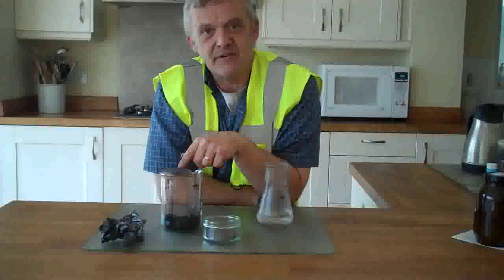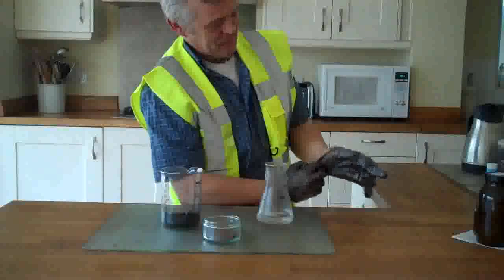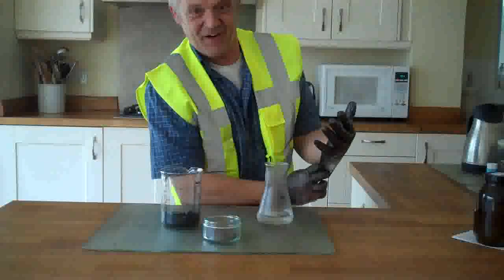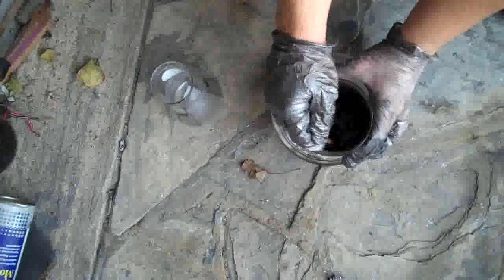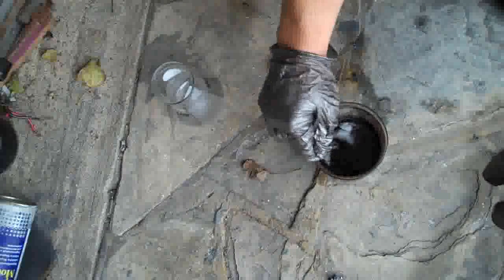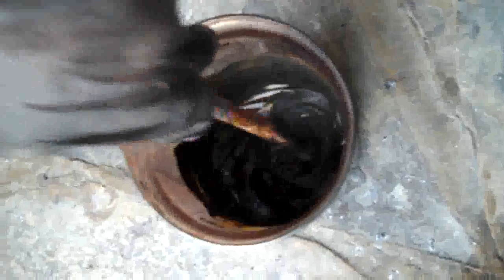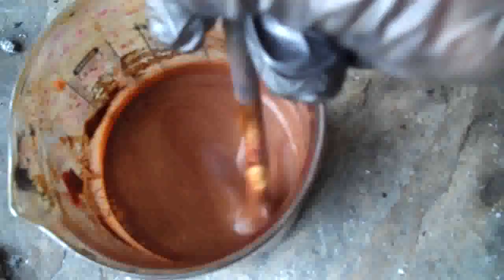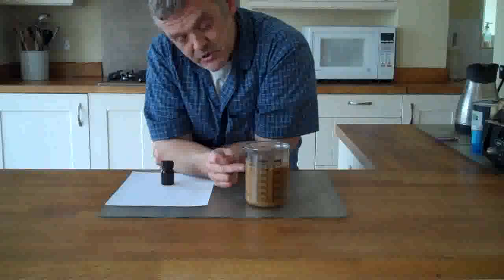Large Scale Graphene Oxide Production Method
This is a method taken from the paper 'Massive Production of Graphene Oxide From Expanded Graphite' by Ling and Bunshi in Materials Letters Vol 109, Oct 2013 if you want to look it up - so, it is pretty up to date. It is supposed to be a scaleable approach to the large scale - that is industrial process - for the production of Graphene Oxide and if done properly it very probably is as it is quite a safe reaction as far as GO reactions go. Anyway - I like it - a lot and I am probably going to make all my GO this way fromnow on - or at least until i find a better method as the search goes on. Still, I know a lot of people are looking for a large scale method to make GO and I thought this might help.